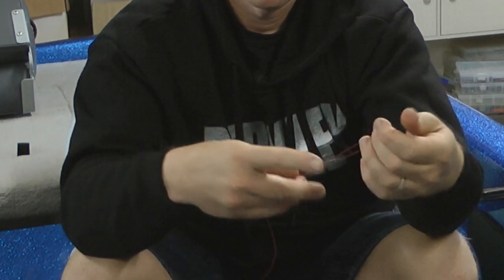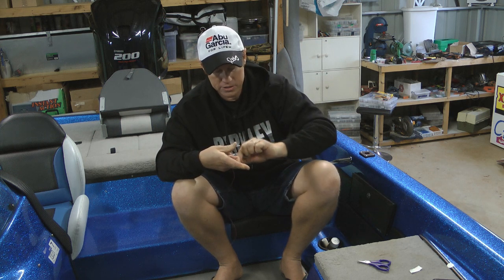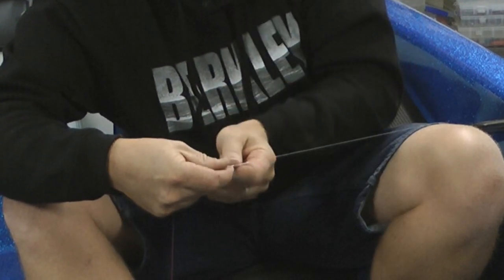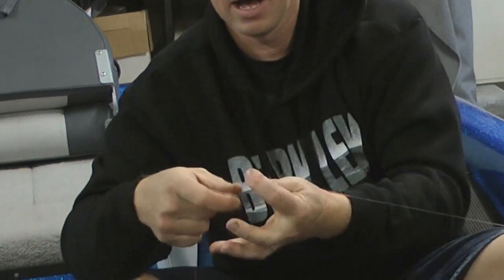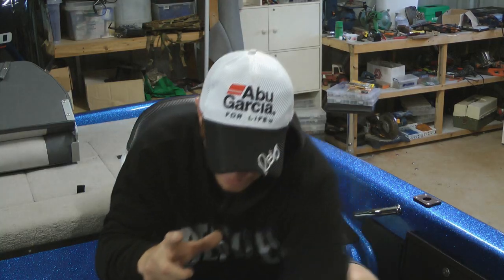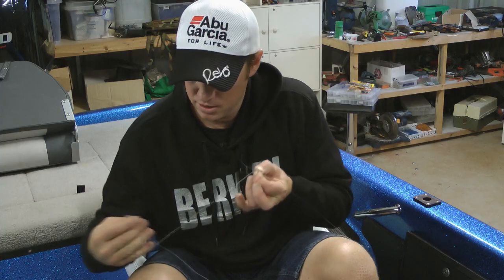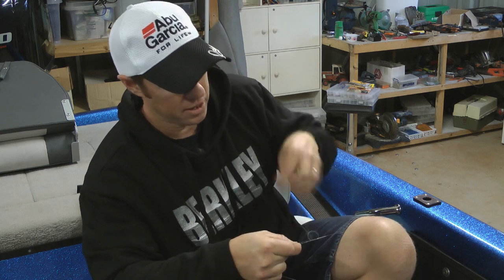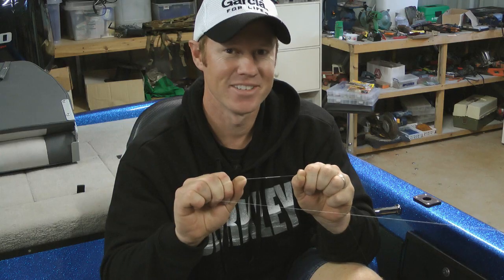How to Tie a Fast and Easy FG Knot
The fastest, strongest and easiest leader knot for all breaking strain lines. It works in fused and braid lines to monofilament and fluorocarbon leader material or even mono to mono. Considerered a hard knot to tie, this method makes it easy. For a reliable knot which glides though runners and does away with the need to tie a double in the mainline this is it. Learn it and feel comfortable knowing the leader connection won't let you down. Fishing with the best knot there is will catch you more fish and this is the best and most simple I have seen.